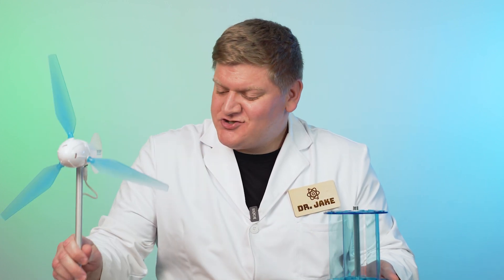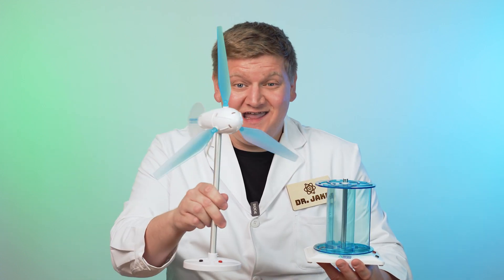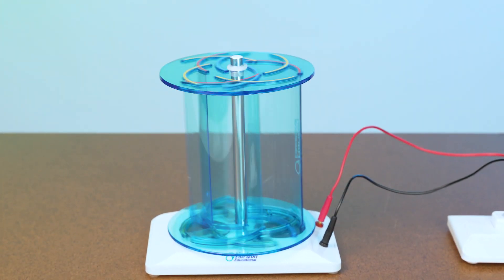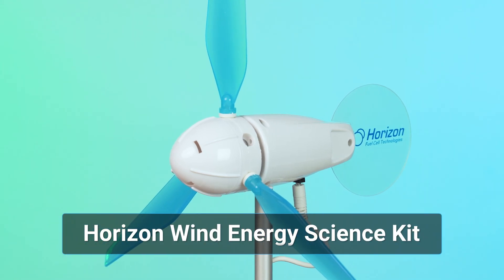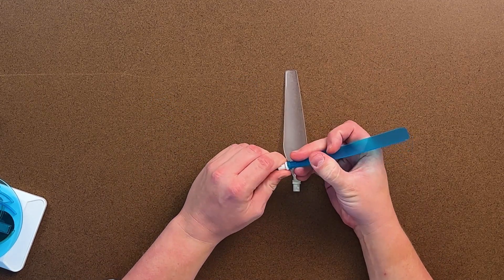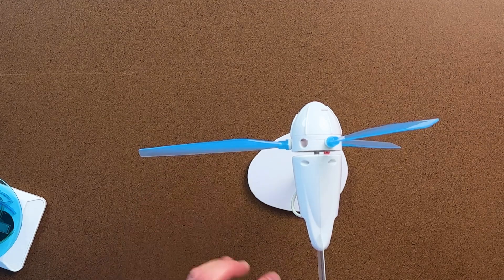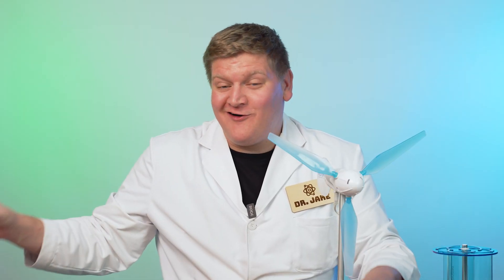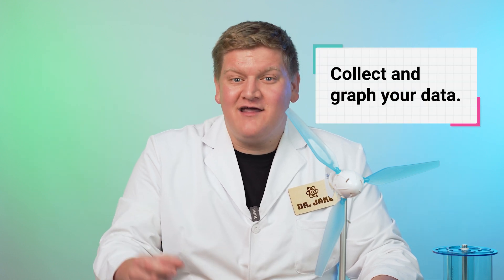Horizon Educational Wind Energy Science Kits | Product Highlights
Learn about our renewable energy kits from Horizon Educational

With the Wind Energy Science Kit, you can build a miniature power generation system that converts wind into electrical energy. Experiment with the pitch (angle setting) of turbine blades and find out the optimum number of blades for generating electricity.